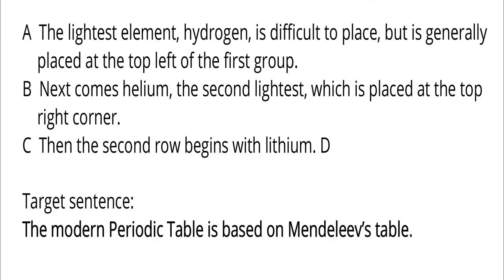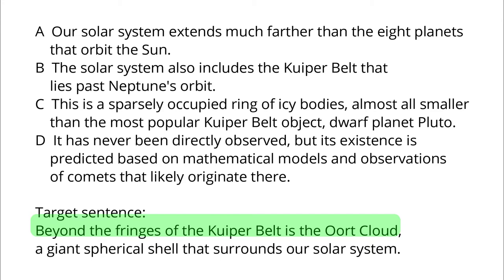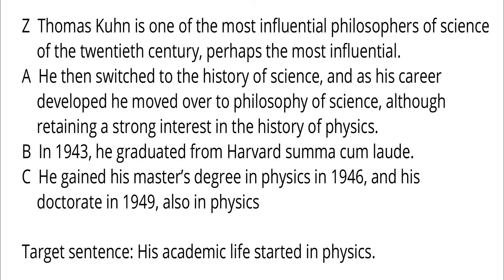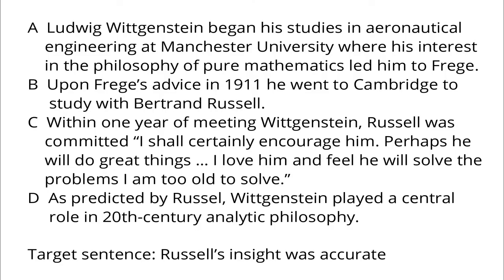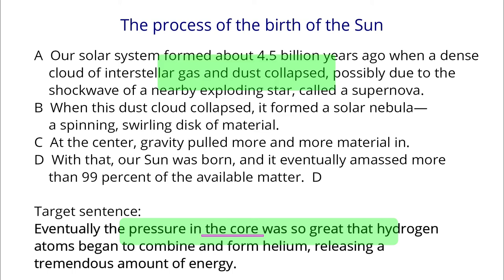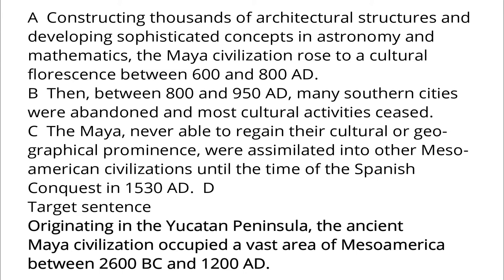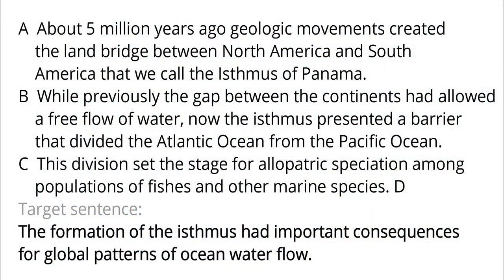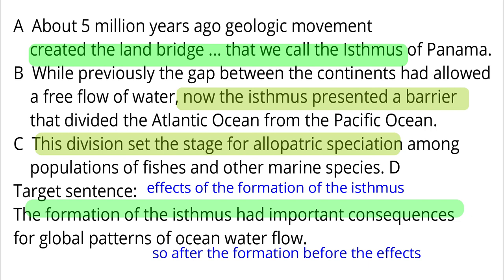TOEFL Sentence Insertion Type questions (Lecture 4 out of 18)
Often, spatial order and chronological order employ the methods of moving ideas from general to specific. In this lecture, we examine example questions that relate to spatial or chronological order.